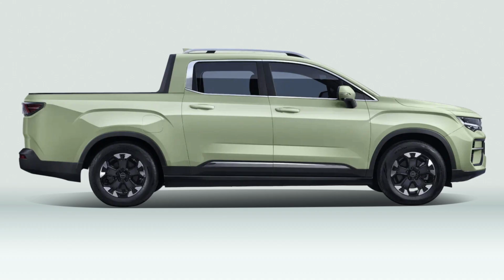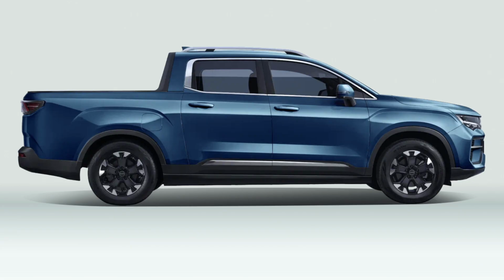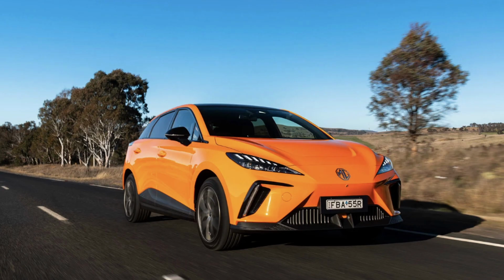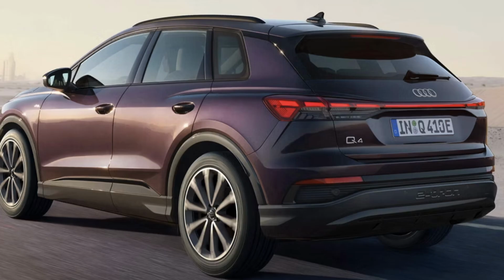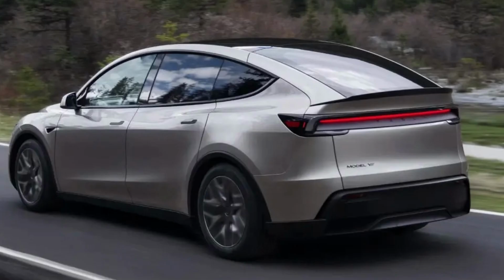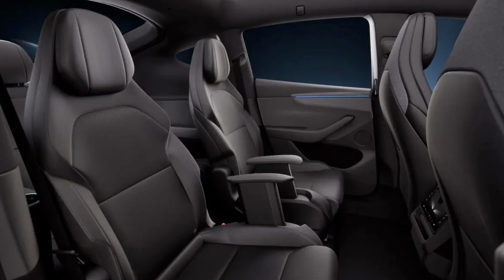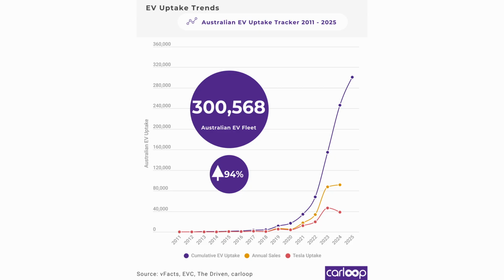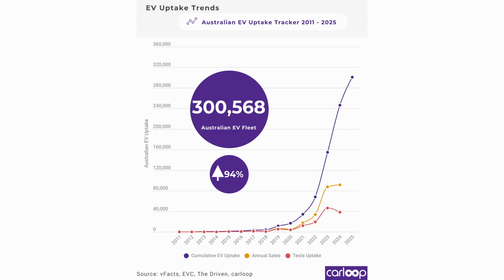Geely’s EV Ute Hits NZ, Tesla’s Six-Seater Surprise & Polestar 2 Upgraded | EV Loop Ep.17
In this week’s EV Loop powered by Carloop,  Riz Akhtar and Adrian Maidment  break down the latest EV news from Australia, New Zealand,  and beyond.

🚙 Geely  EV Ute lands in NZ, taking on the BYD Shark with 3 tonnes of towing.
🇳🇿 Giltrap Group unites Geely-related brands under NordEast.
🚘 Tesla updates – the indicator stalk returns, six-seater Model Y launches in China, and AI integration with DeepSeek.
🚀 Polestar 2 2026 edition gets faster charging, a new CATL battery, and 554 km WLTP range.
📊 Chart of the Week  - what's new this week?

CHAPTERS
00:00 – Welcome to EV Loop powered by Carloop
00:48 – Geely Radar RD6 EV ute launches in New Zealand
03:19 – Giltrap Group unites Geely brands under Nord East
04:35 – Riz reviews the MG4 and previews the Audi Q4 e-tron
06:14 – Tesla news: indicator stalk makes a comeback
10:37 – Polestar 2 (2026 update): new battery & faster charging
12:49 – Chart of the Week: 300,000+ EVs on Aussie roads
14:33 – Upcoming EV shows in Sydney & Melbourne
17:02 – Wrap up & closing thoughts